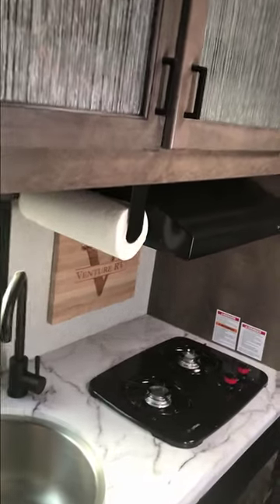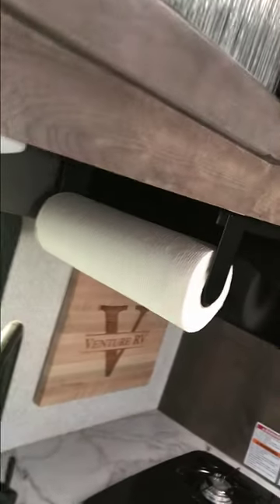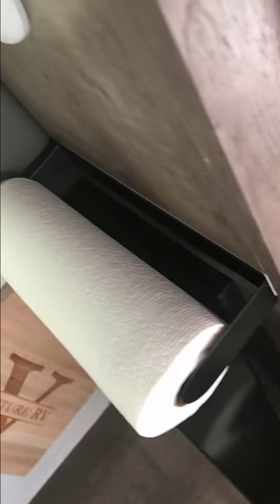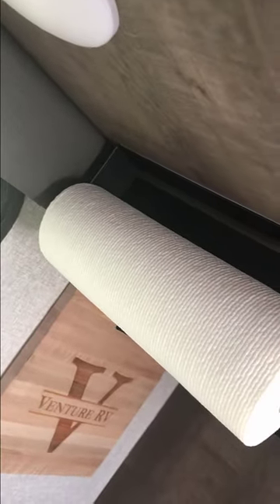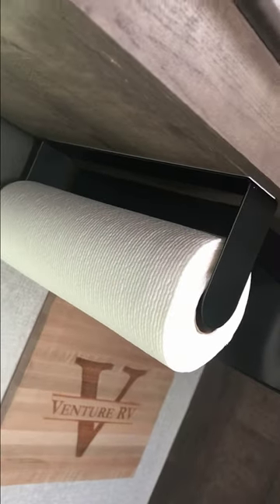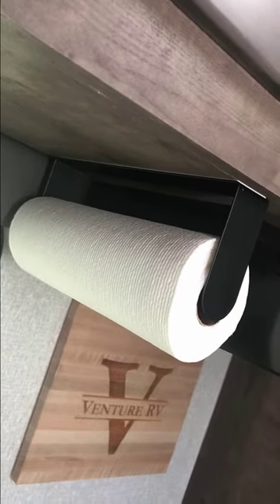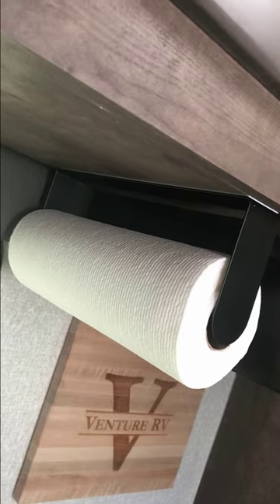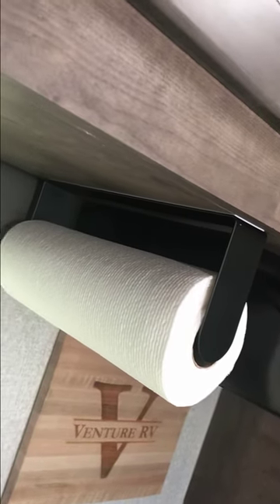Where to put paper towels in my RV | Travel Trailer | Organize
Seems like no matter the size, RVs never have a good location for a roll of paper towels. This is the best option I have found and after a few trips I can say it was a great choice.

If you would like to see what products we equip our teardrop or our travel trailer with you can see those items here:

I've had a pretty great experience renting our RV out. It's not entirely passive, but it's pretty easy money.